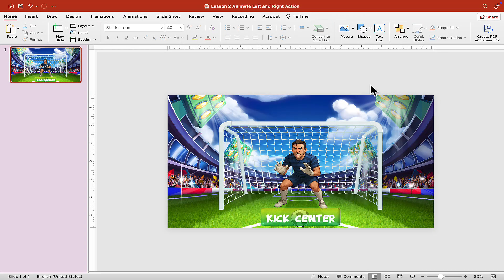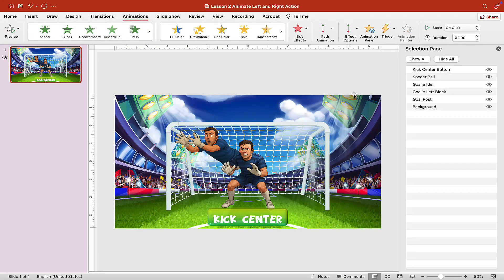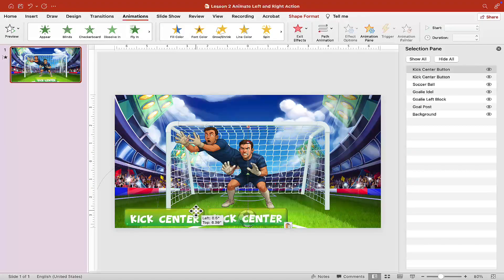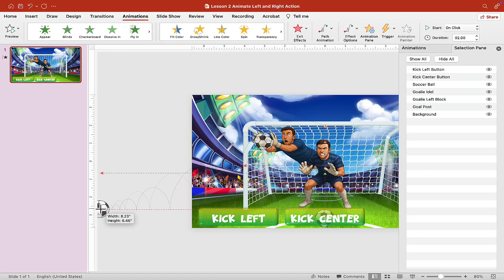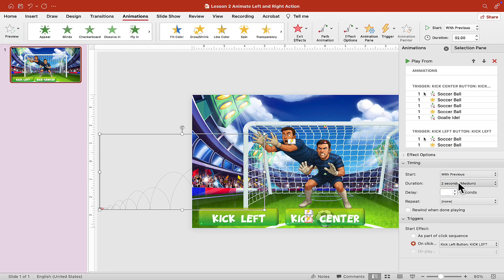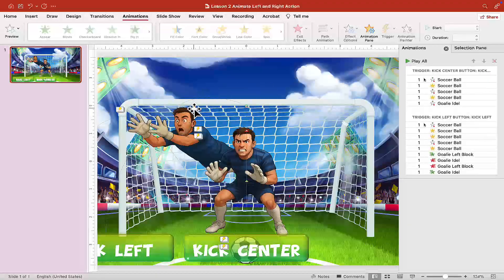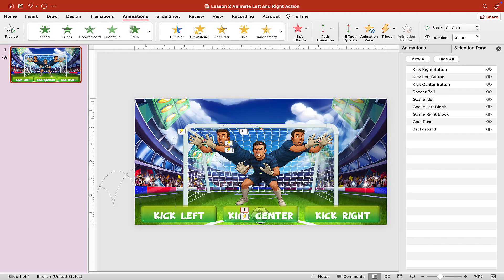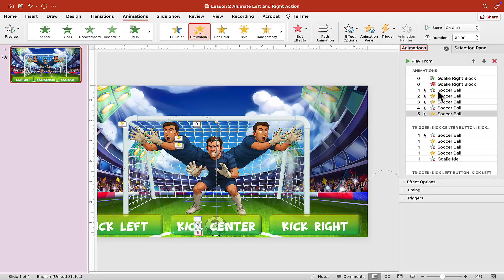Defend the Goal PowerPoint Game Part 2 - PowerPoint Games Tutorial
You made it to Part 2 of this PowerPoint game tutorial! Thank you for continuing this PowerPoint game tutorial series. In this video, I’ll guide you step-by-step on how to create smooth player movements and add fun animations to bring your soccer game to life. You’ll also learn how to apply these animation techniques to other PowerPoint projects or classroom games.

Materials you need for this PowerPoint tutorial can be downloaded

If you are interested in making your own PowerPoint games, check out these awesome PowerPoint game tutorials

*For more amazing PowerPoint game ideas check below* 😎